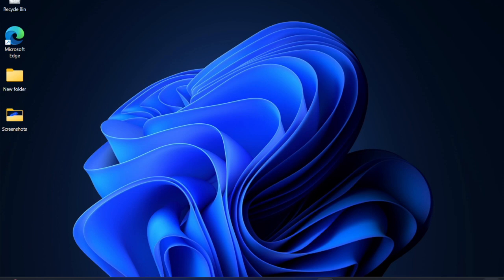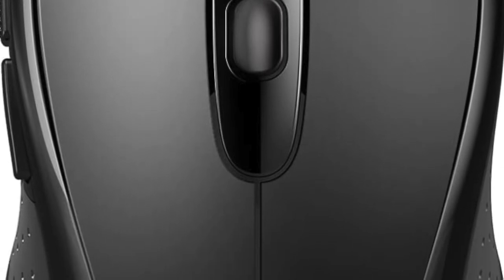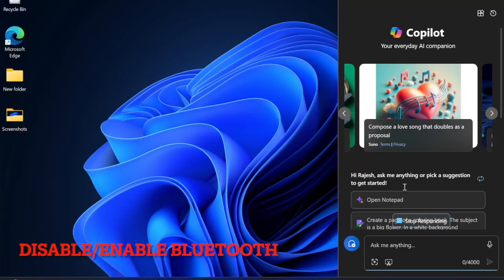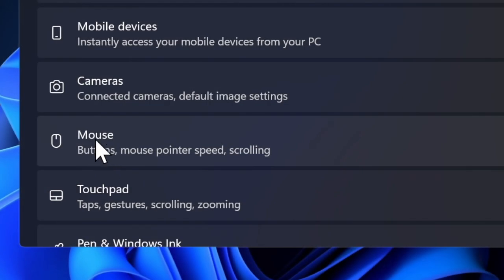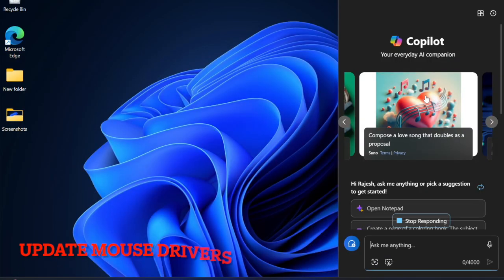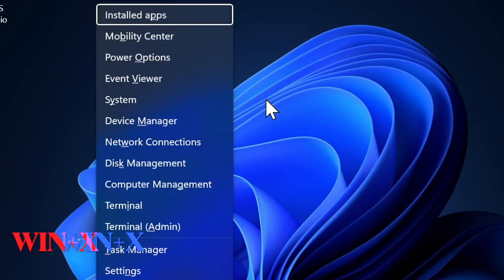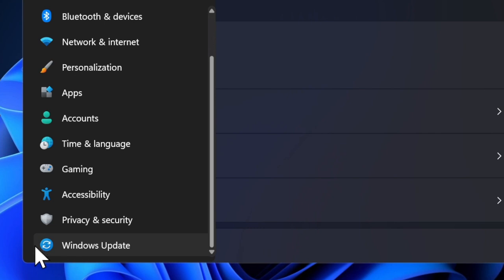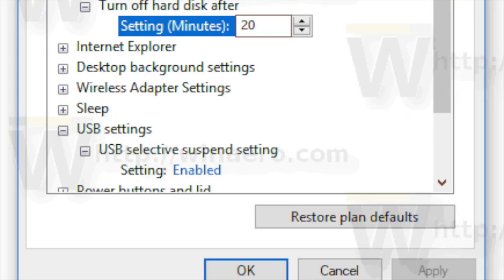11 Ways to Fix Mouse Not Working in Windows 11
Faced with the annoying mouse issues on your PC? No worries! Check out these 11 best and tricks to fix the mouse not working on your PC after the Windows 11 software update. That said, let's get started with the guide!